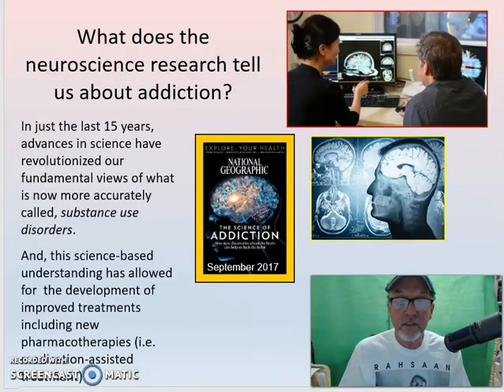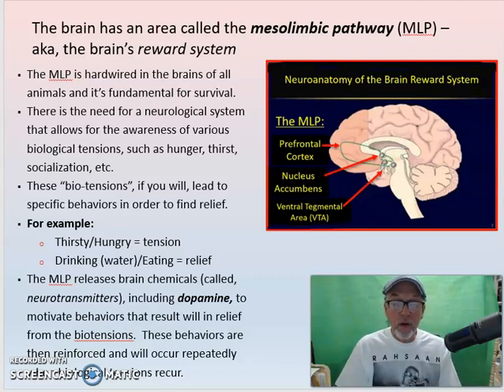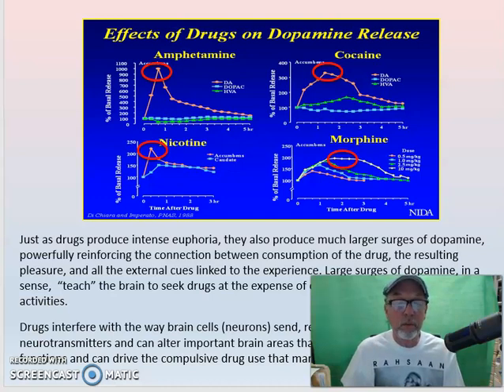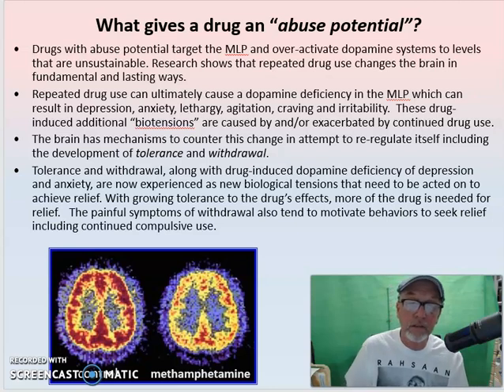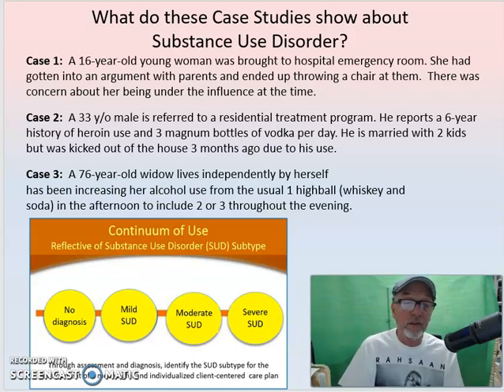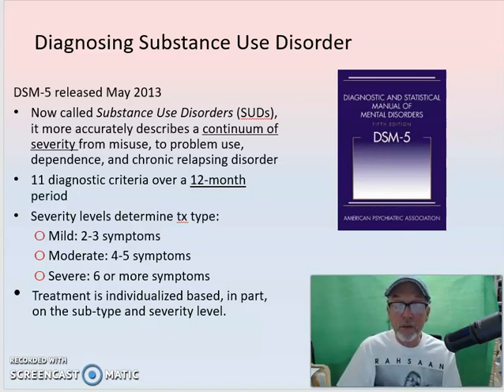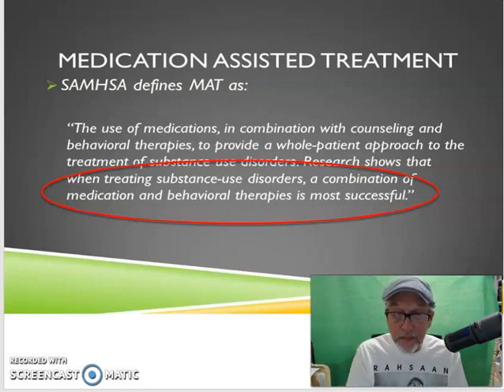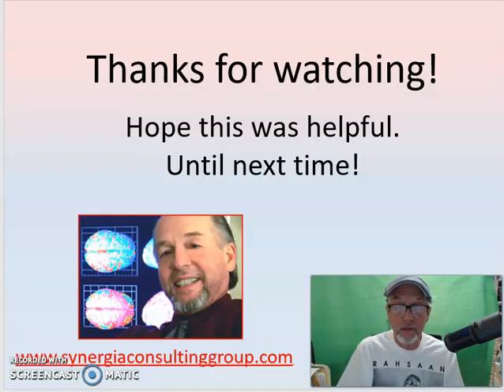The Neuroscience of Addiction in Less than 15 Minutes!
When neuroscience first began to study addictive compulsive behavior decades ago, it was believed that people with an addiction were morally flawed and lacked the willpower to stop using and/or drinking on their own. Those views unfortunately strongly shaped society’s responses to drug use, treating it as a moral failing rather than a medical health problem, which led to an emphasis on punishment rather than prevention and treatment.
Thanks to neuroscience, today our views and responses to substance use disorder have changed dramatically. Groundbreaking discoveries about the brain have revolutionized our understanding of compulsive drug use, resulting in a more effective and lasting response to treat this medical  condition. As a result, we now know that substance use disorder is a medical condition that affects the brain and changes behavior. Research has identified many of the biological and environmental risk factors and are now beginning to find the genetic variations that contribute to the development and progression of the disorder. Neuroscience provides this knowledge to develop more effective prevention and treatment methods that reduce the impact of drug and alcohol use on individuals, families, and communities.  This short video, provides an overview of the neuroscience of substance use disorder.